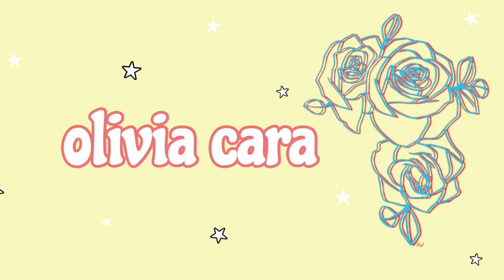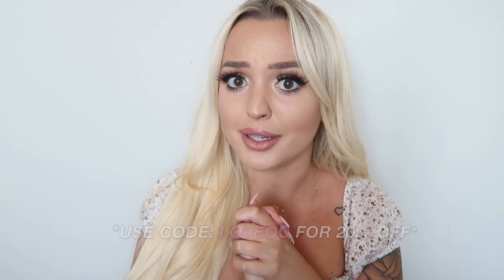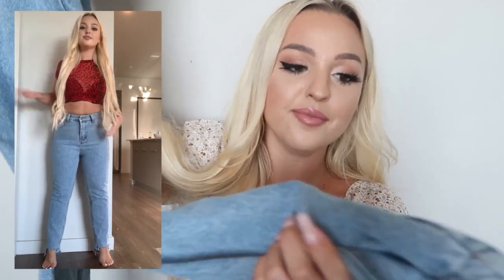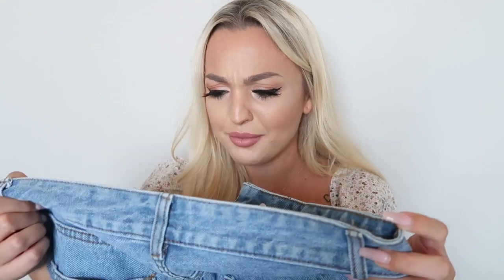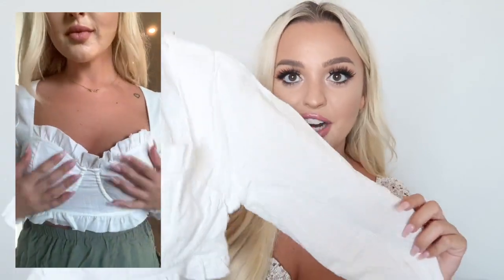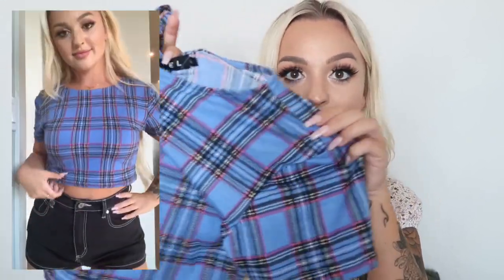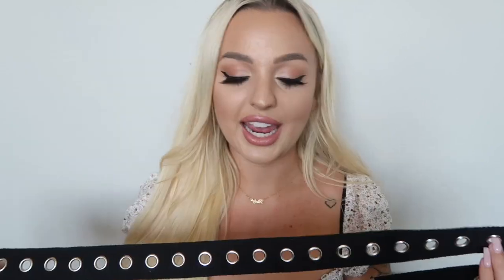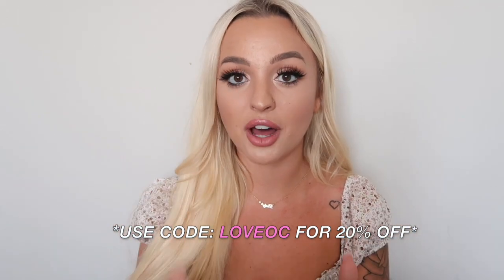HUGE $800+ PRINCESS POLLY SUMMER TRY-ON HAUL: IS IT WORTH IT?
today i'm trying on princess polly clothes! there's some great back to school/back to college clothing ideas, or just trendy clothing inspo!
*also, there's free express shipping 2-3 days, on orders over $50USD! princess polly also has AfterPay to all US customers!

what was your favorite item?!?!

♡ everything item mentioned in the video:
| note: a few of these items were purchased on the AUS website, but don't worry u can shop on and use my code on either site! |

= Size 6, recommend sizing up in these.
| closest thing i can find to the white tank i have! = Size 6

other favorites not shown in this video:
= Size 6 , and they're on sale!

| wasn't in video but is apart of the haul and things i got, sorry!